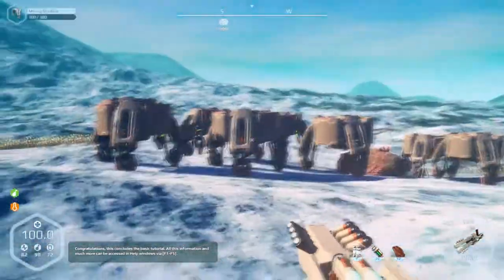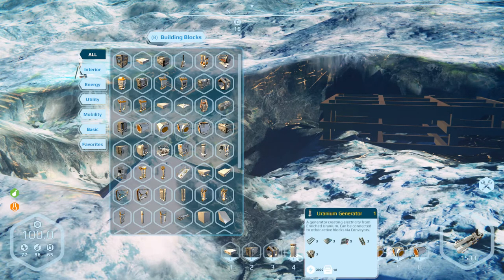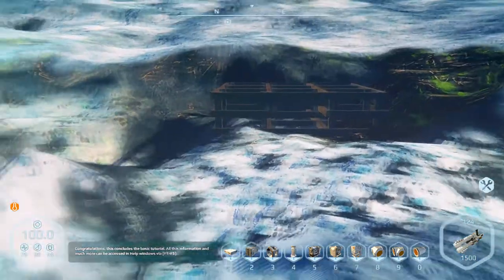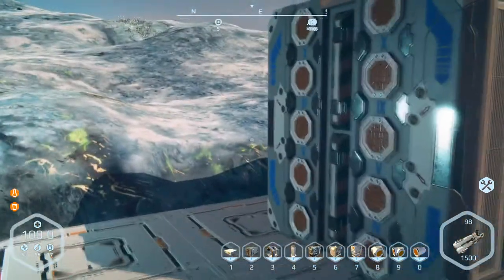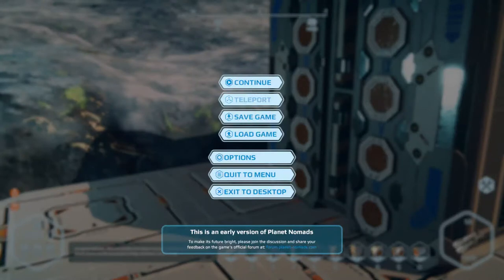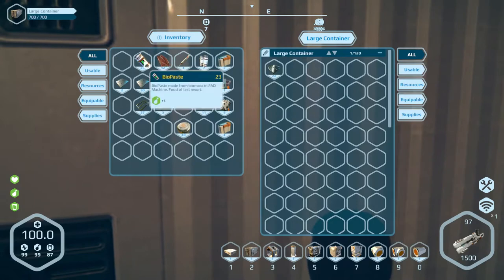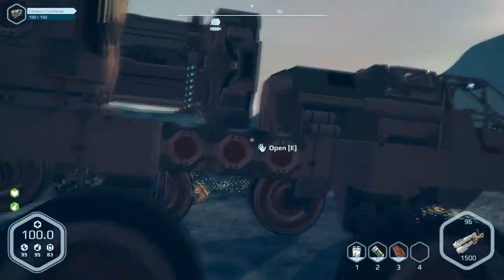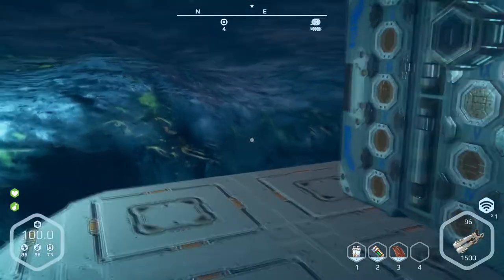Planet Nomads base build in the snow Part 1 of 3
This is the first part of my construction of a base up in the snowy area in the game Planet Nomads. I found a nice amount of Xaenite ore there and placed many auto miners, then built a base and filmed it :)